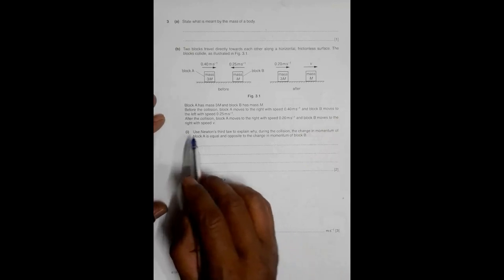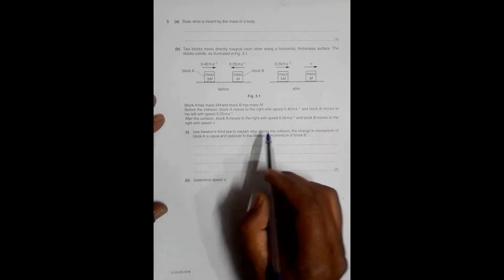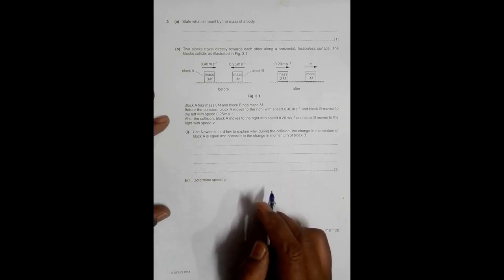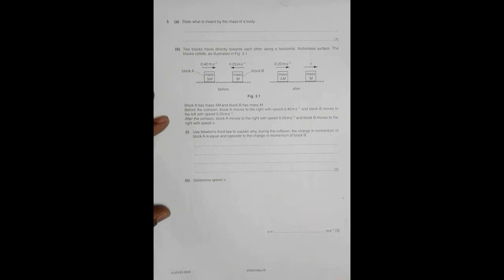2018 CAIE AS & A level May June Physics A level Paper 21 Q. No. 3 (9702/21/M/J/18) by Sajit C Shakya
2018 Cambridge International AS & A level May June Physics Paper 21 Q. No. 3 (9702/21/M/J/18)  by Sajit Chandra Shakya from Nepal

Chapter: Dynamics